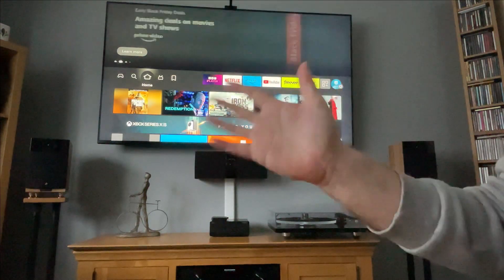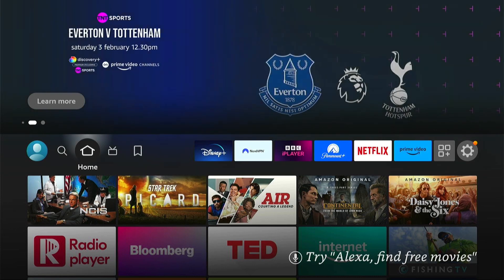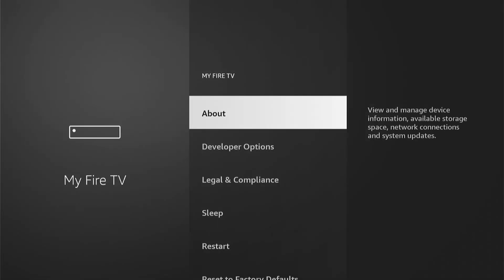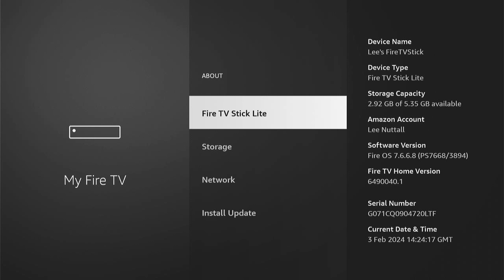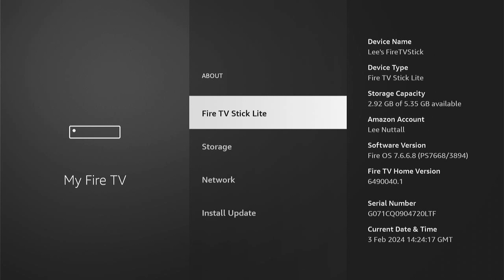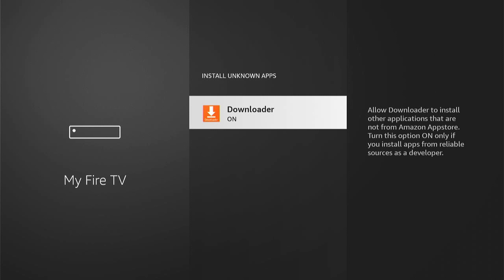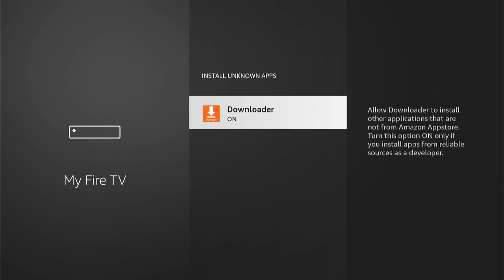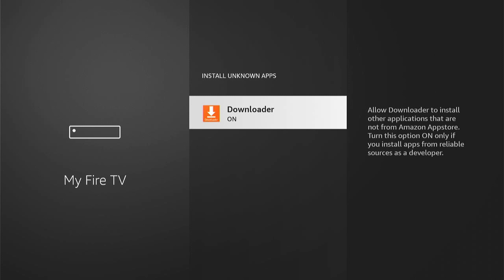How to Allow Apps From Unknown Sources on Fire TV Stick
In today's video we are going to learn How to Allow Apps From Unknown Sources on Fire TV Stick.